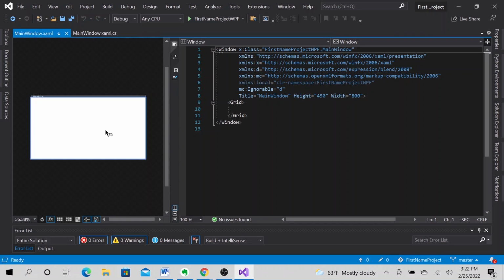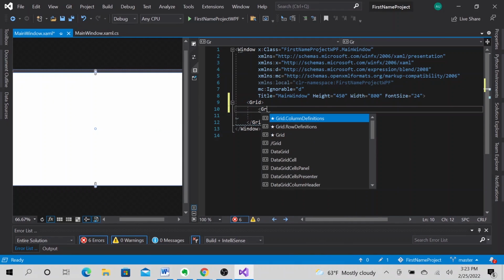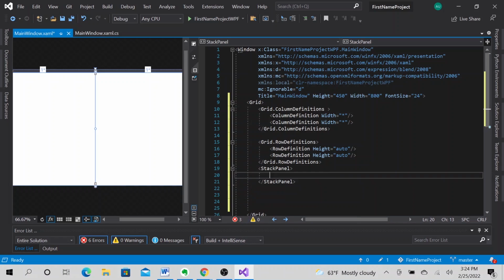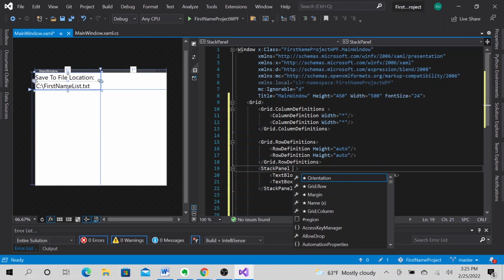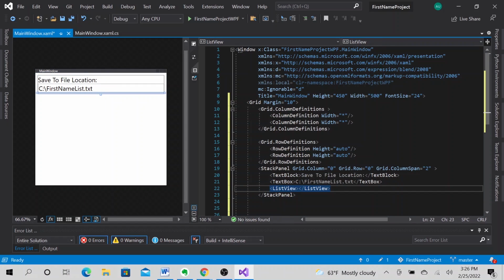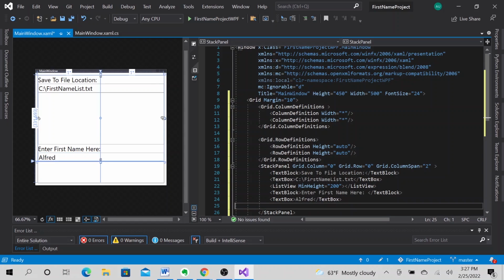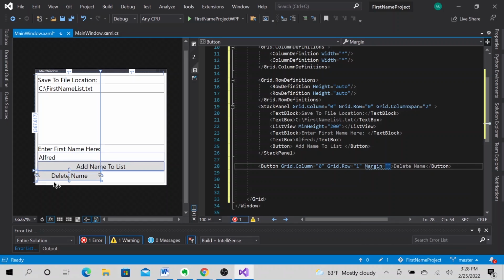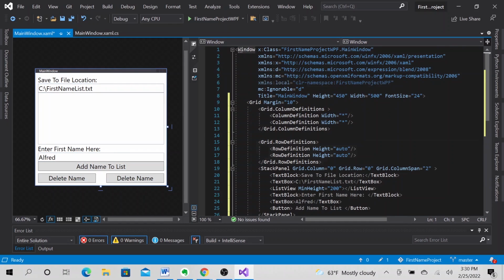WPF C# Main Ui Design In Visual Studio #2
This is a C# WPF project and in this project we will work with User controls, WPF controls, ListView, buttons, TextBlocks, TextBox lables, saving list of object to file, deleting item from a list of observable collection, list, etc.
It was fun creating this  C# WPF desktop application using Visual Studio 2019. I have add the source code to a Git repository and I host it on GitHub. In this video in depth in multiple series  step-by-step in explaining  everything in detail. This video is part of a series where I build a C# application from start to finish on YouTube.

We we will learn
1 WPF
2 controls
3 UserControl
4 Databinding
5 Save data to file
6 Source control
7 etc